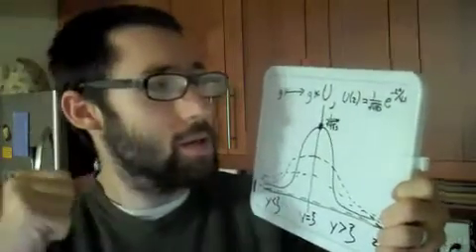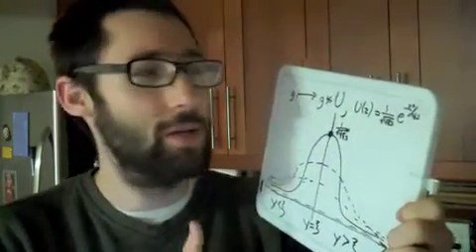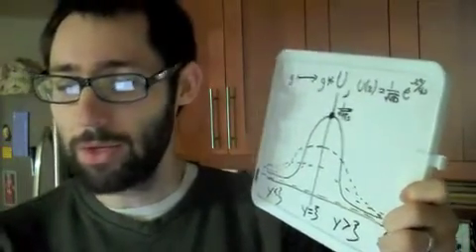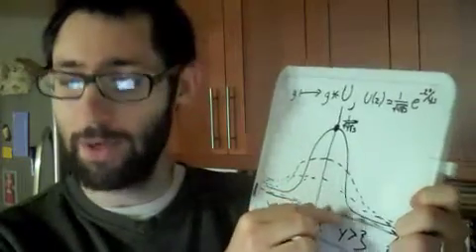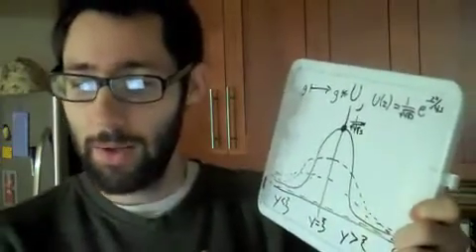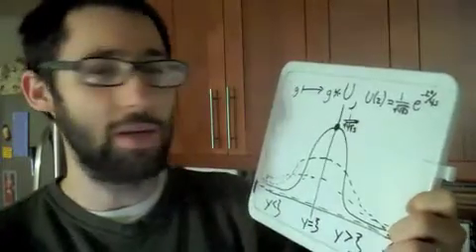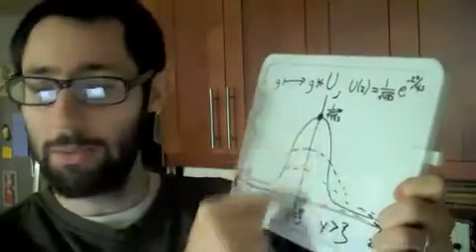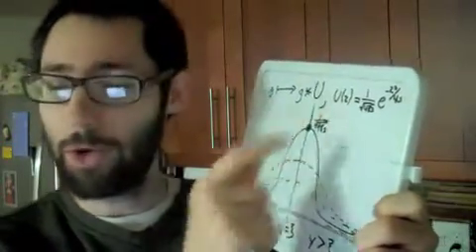PDEs 1 15